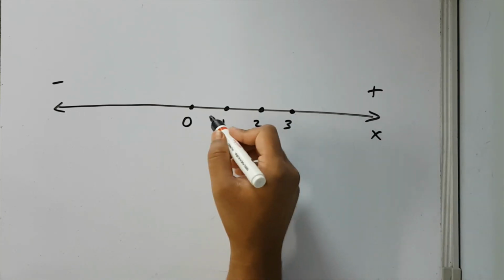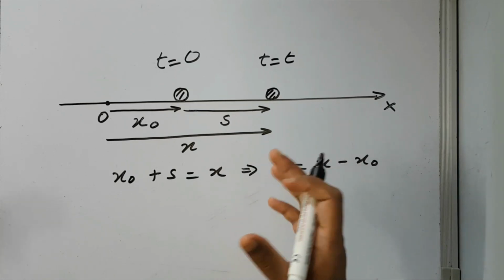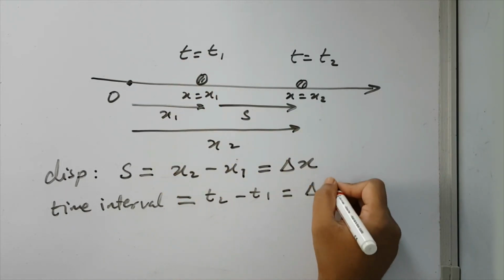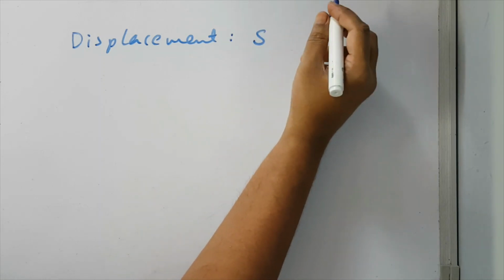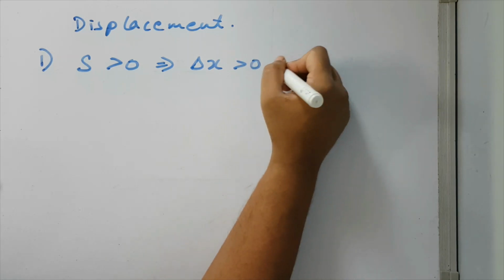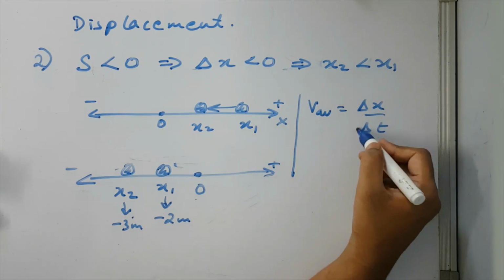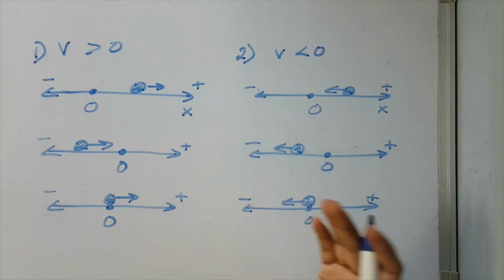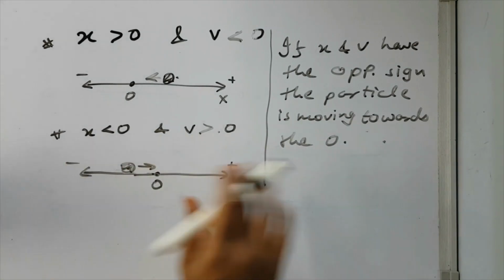KINEMATICS | LECTURE 08 | MOTION IN A STRAIGHT LINE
This video is for students of Class 9 preparing for JEE / NEET / CBSE / NTSE / OLYMPIADS.